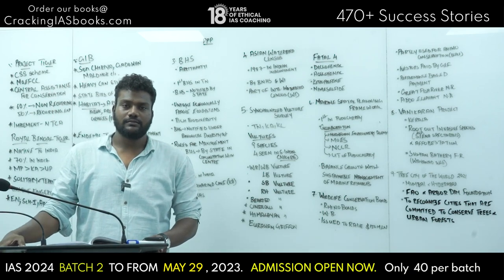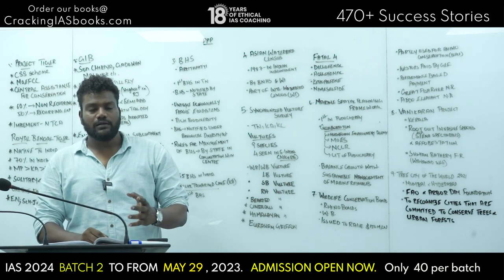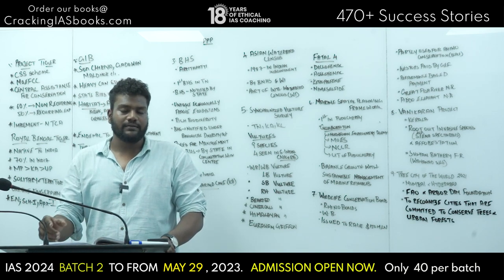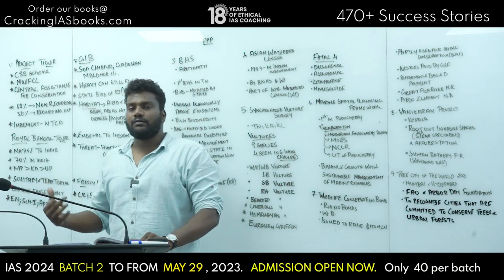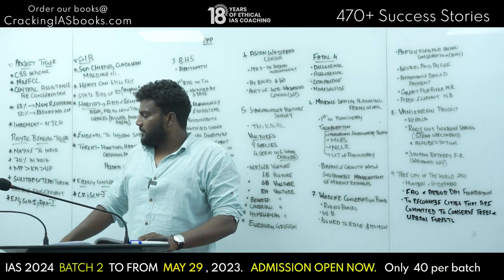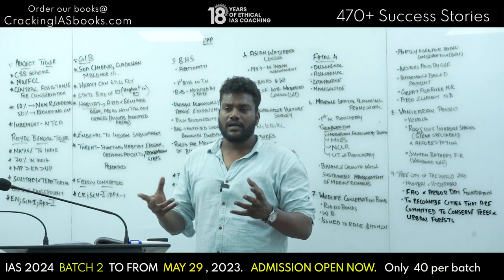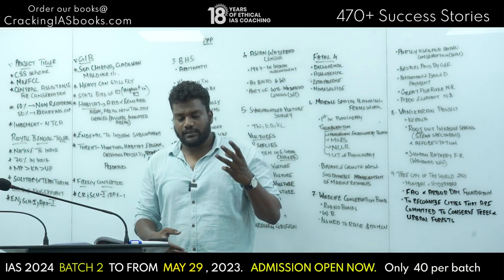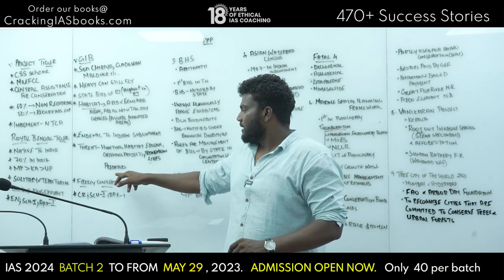Prelims Power Play 100 | Current Affairs 2023 | Episode - 52 | Raja Sir's Cracking IAS Academy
00:00 - 00:14 - LOGO END CARD
00:15 - 02:22 - PROJECT TIGER
02:23 - 05:32 - ROYAL BENGAL TIGER
05:33 - 10:54 - GREAT INDIAN BUSTARD
10:55 - 13:42 - BIO DIVERSITY HERITAGE SITE
13:43 - 15:04 - ASIAN WATERBIRD CENSUS
15:05 - 15:16 - LOGO END CARD

# Raja Sir's Cracking IAS Academy, Chennai - IAS COACHING